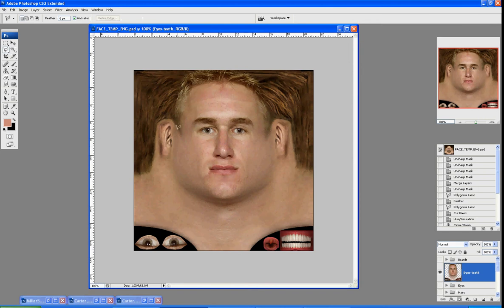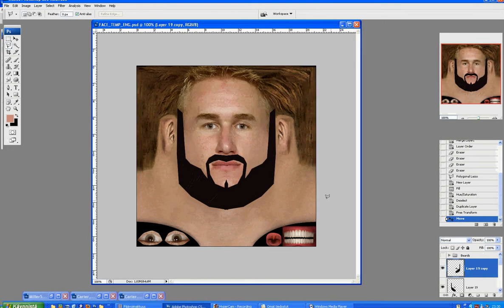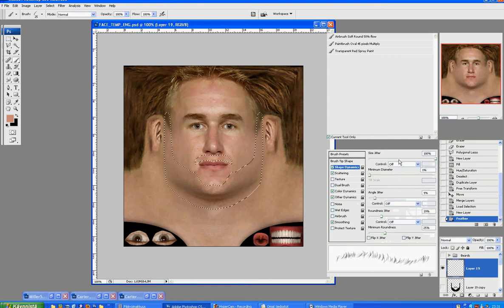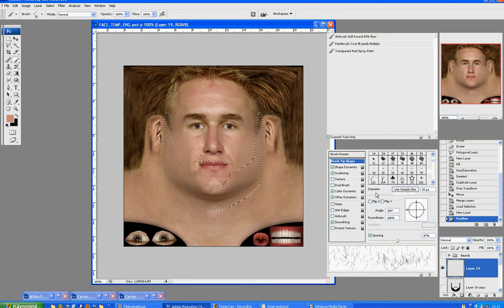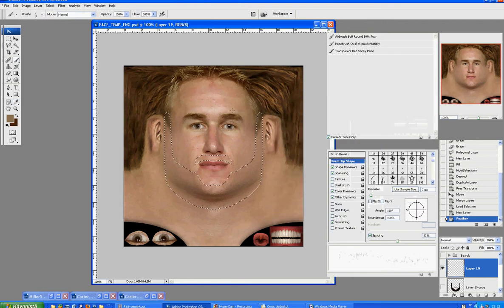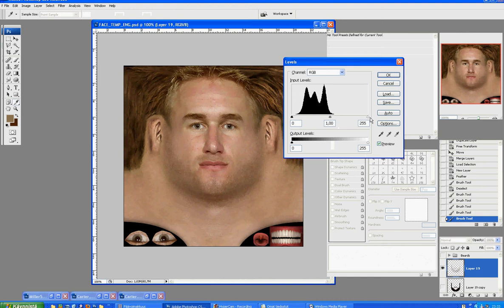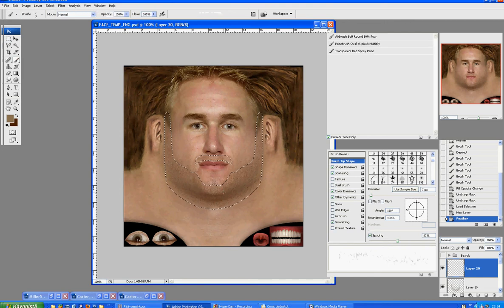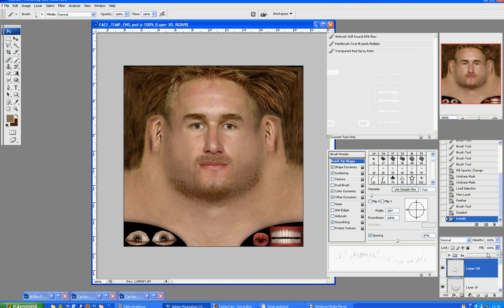CYBERFACES NHL09 - Chapter7 Beard videonávod od Jo-Naze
How to make a beard using basic PhotoShop brush. / Jak přidat vousy za použití štětce z Photoshopu.